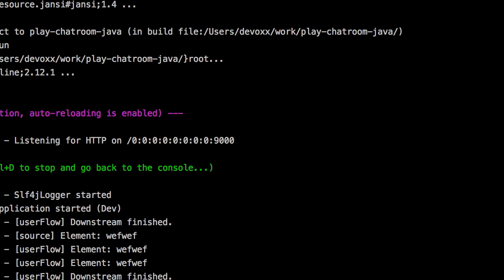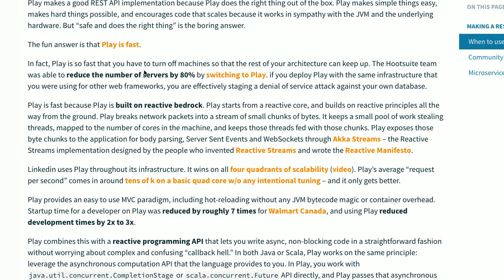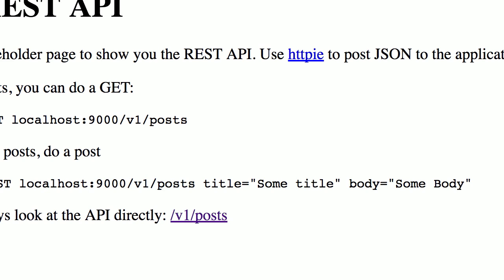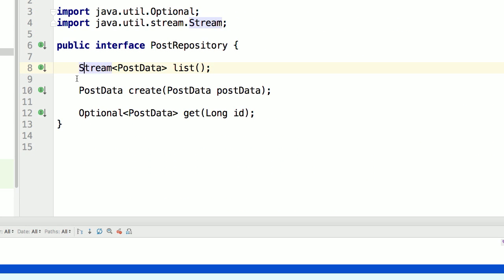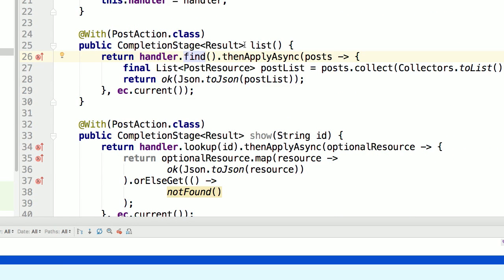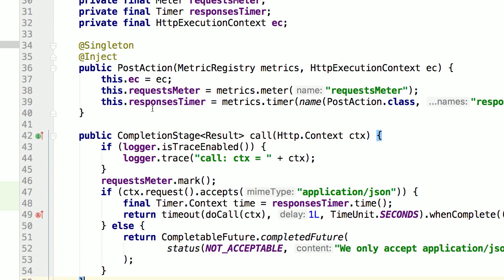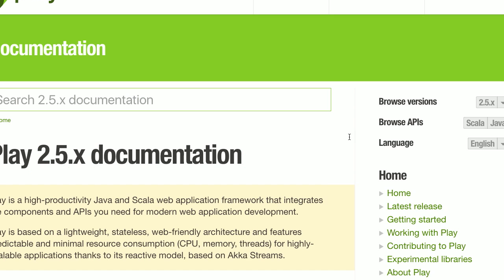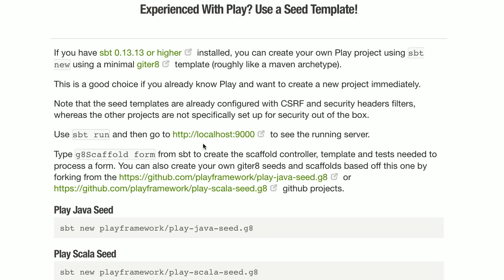Best Practices in Reactive Application with Java 1.8 and Play by Will Sargent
Confused about reactive web applications? Unsure how buzzwords translate into practice? You can come see a Reactive web application built before your eyes, using standard Java 1.8 classes and the Play Framework.

In this presentation, we will walk you through how to put together a non-blocking, asynchronous, event driven application, using a REST API as an example, showing the some of the "gotchas" behind non-blocking APIs, and the best practices to manage them, and the practical differences between small-r "reactive" applications and full on microservice architectures.

Will Sargent works on the Play team at Lightbend. He has a background as consultant, trainer, and general technical problem solver with a focus on web applications. He also has a Docker Cheat Sheet that is quite popular, and enjoys playing with odd Java security features.